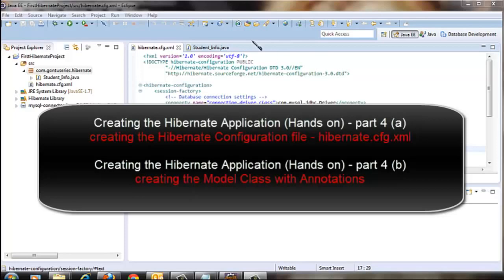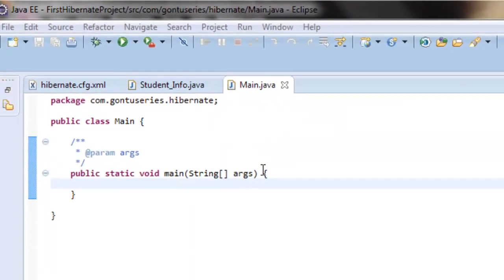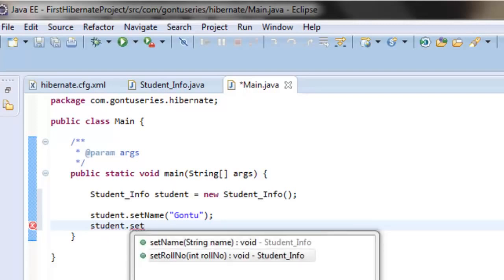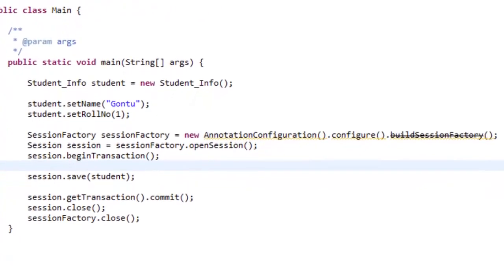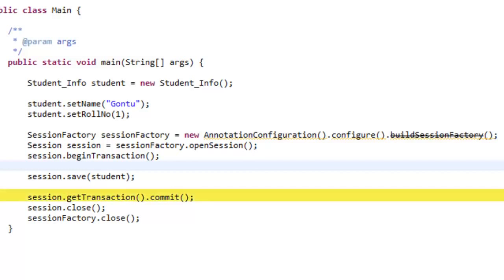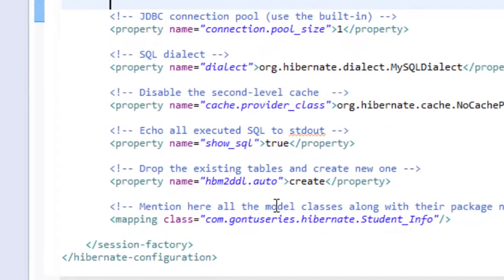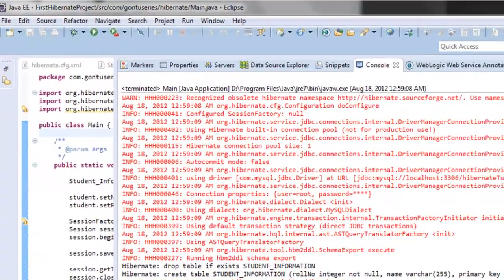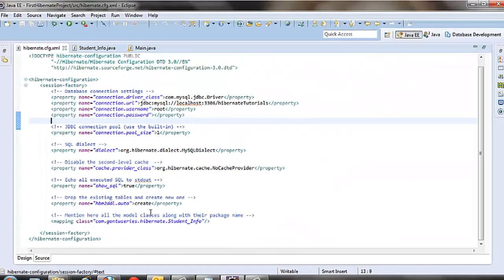Hibernate Tutorial Part 4 c How to create the first Hibernate Application in Eclipse Hands on